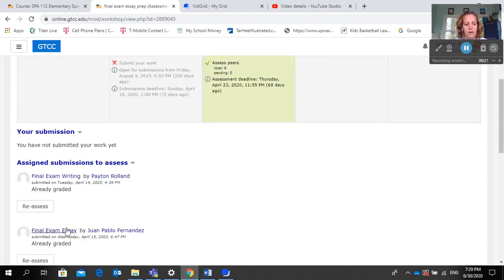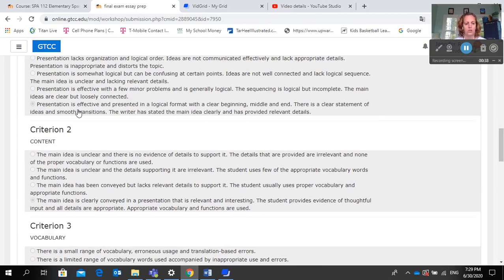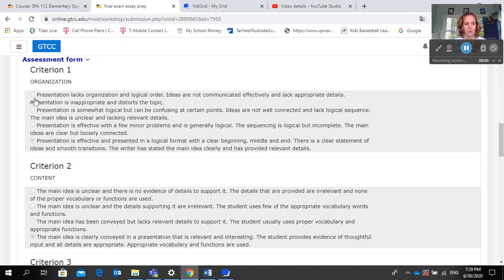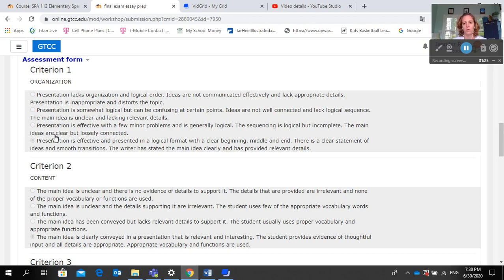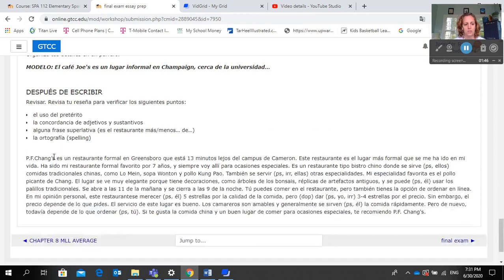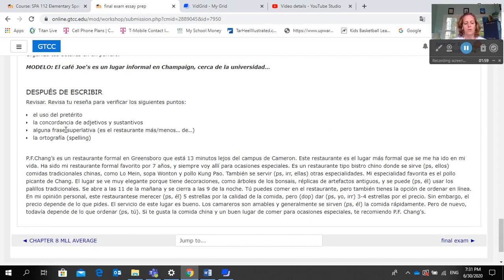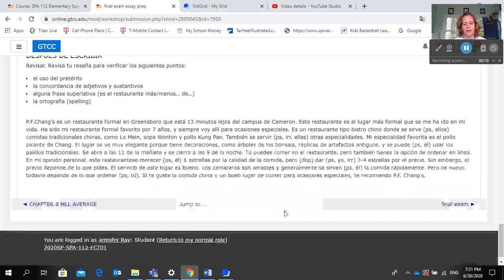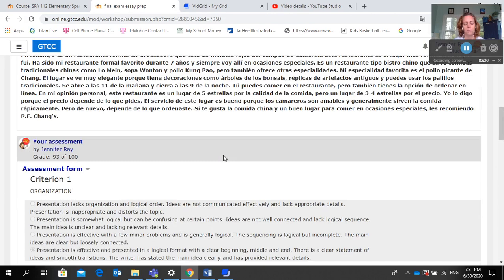how to complete the assessment phase for the final essay